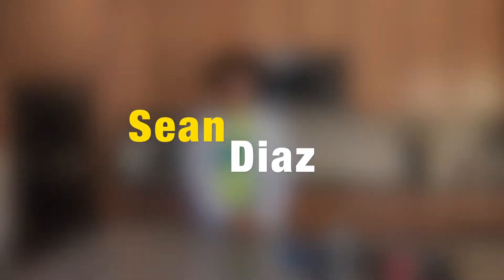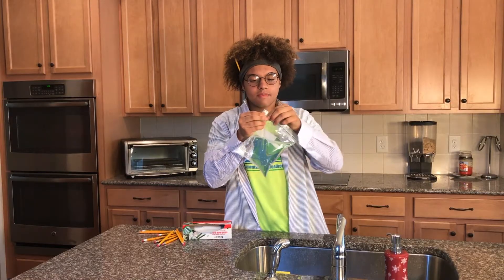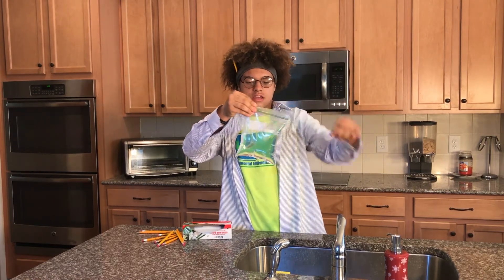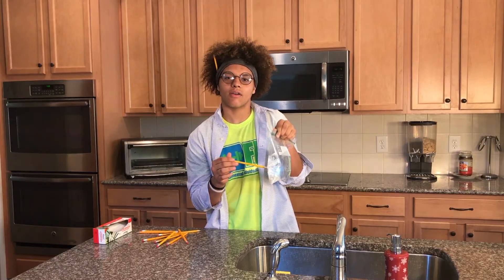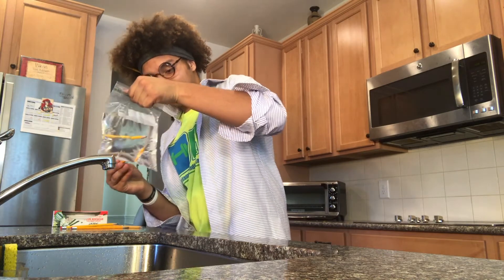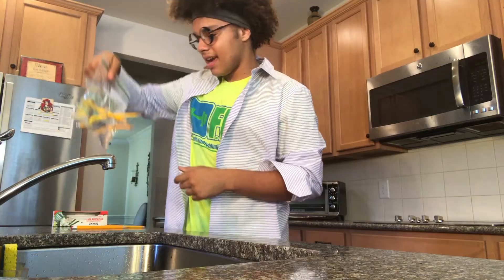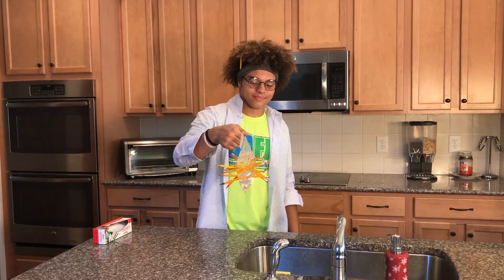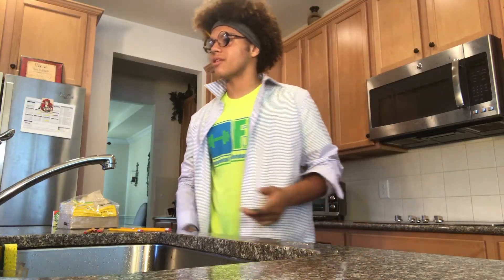WATER PENCIL EXPERIMENT